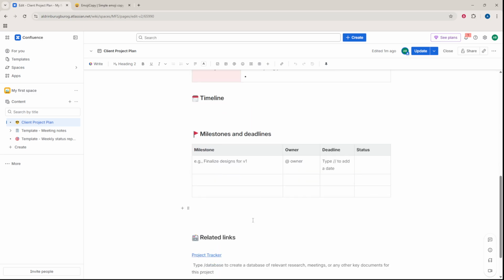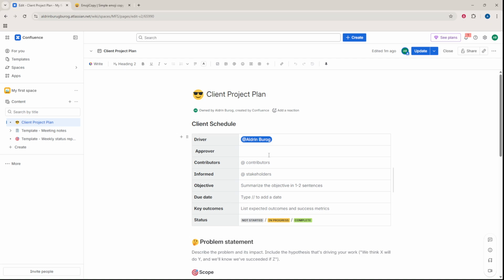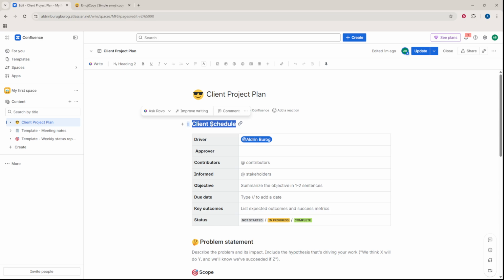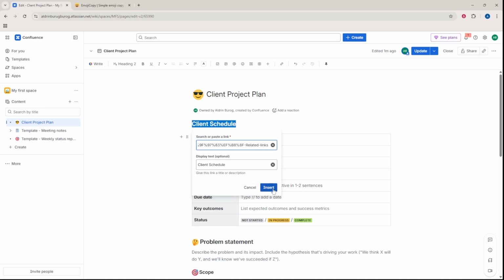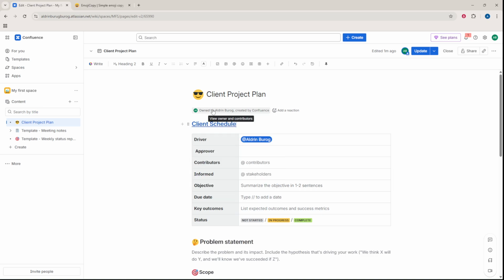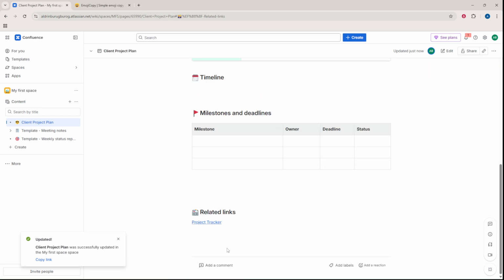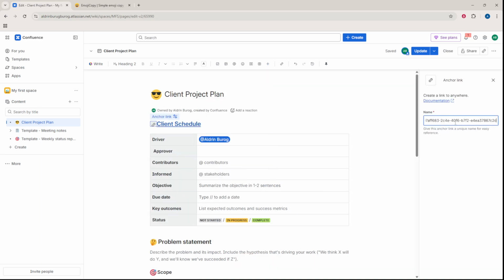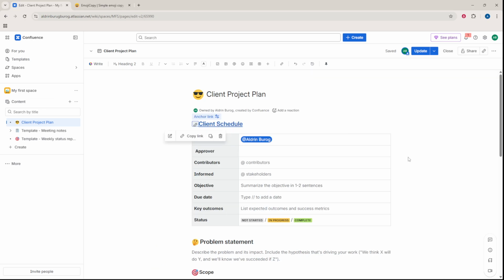How To Create Anchor Links In Confluence [Step-By-Step]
In this step-by-step tutorial, you’ll learn how to create anchor links in Confluence so readers can jump instantly to specific sections within long pages. Anchor links improve navigation, save time, and make large documents easier to explore. They’re perfect for guides, SOPs, and technical documentation with multiple sections.

🔹 What You’ll Learn:
-How To Insert Anchors Using The Built-In Anchor Macro
-How To Place Anchors At Headings Or Important Sections Strategically
-How To Create Clickable Links That Jump To Anchored Locations
-How To Use Anchors For Tables Of Contents And Quick Navigation
-How To Format Links Cleanly For Professional Appearance
-How To Avoid Broken Anchors When Editing Page Titles
-How To Test Navigation Across Desktop And Mobile Devices
-How Teams Use Anchors For Large Documentation And Training Pages

💡 Pro Tip: Pair anchors with a simple table of contents at the top of long pages. This dramatically improves user experience and helps readers reach information in seconds instead of scrolling endlessly.

By the end of this video, you’ll confidently create anchor links that make your Confluence pages faster to navigate and easier for teams to use.